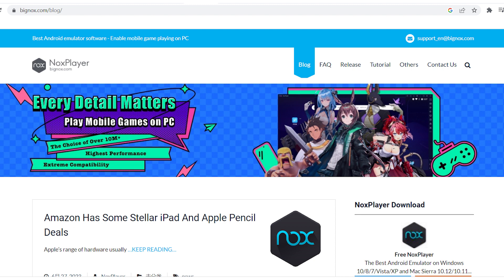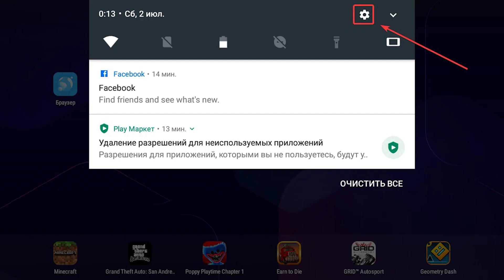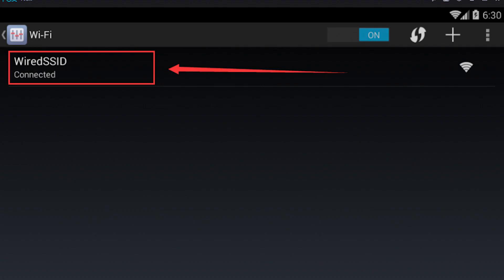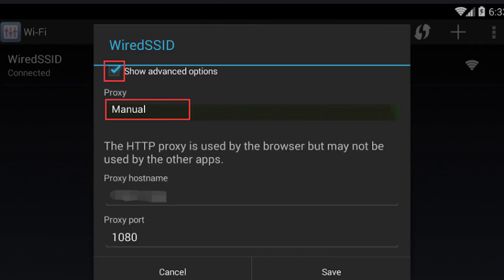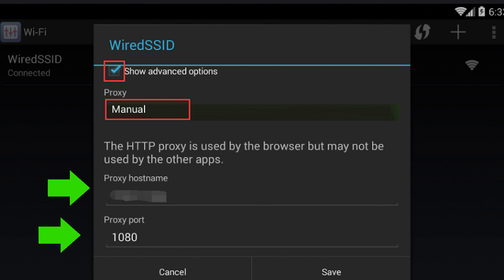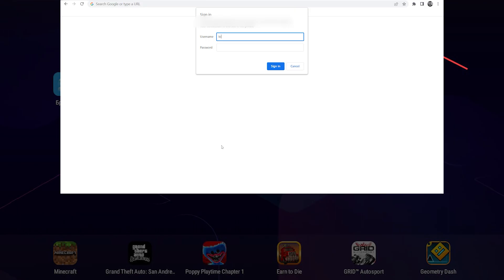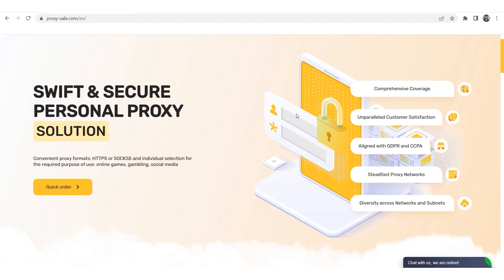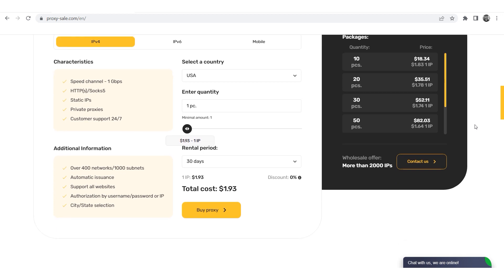How to set up a proxy in Nox App Player